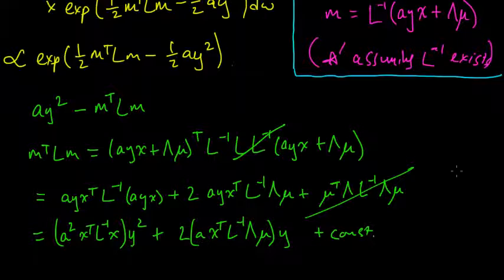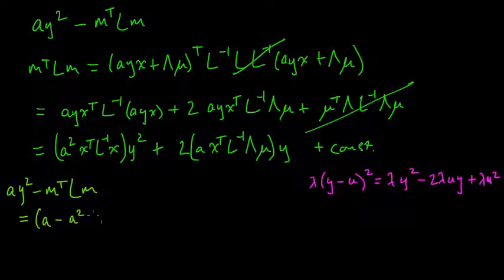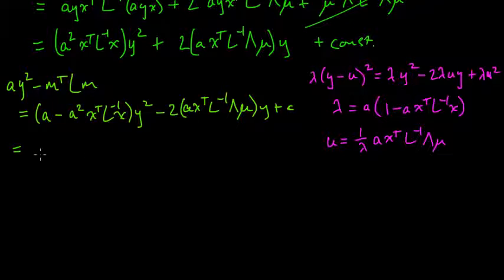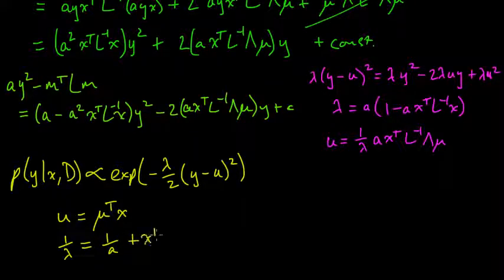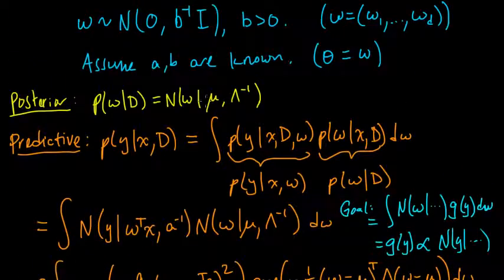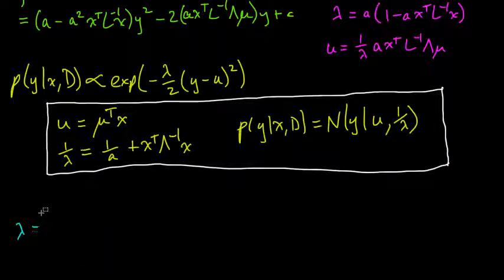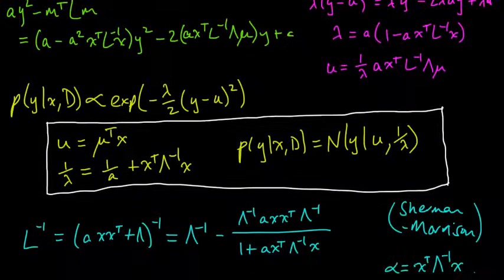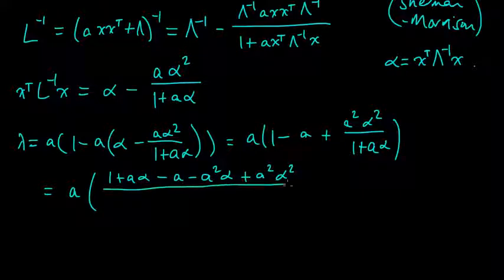(ML 10.6) Predictive distribution for linear regression (part 3)-LCISTY9S6SQ.mp4